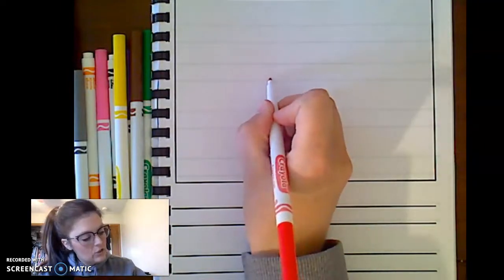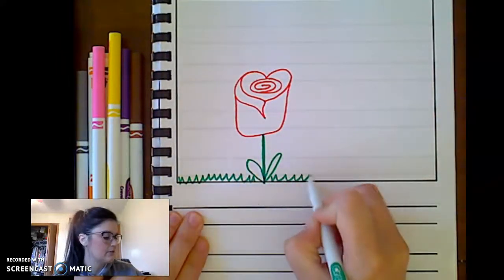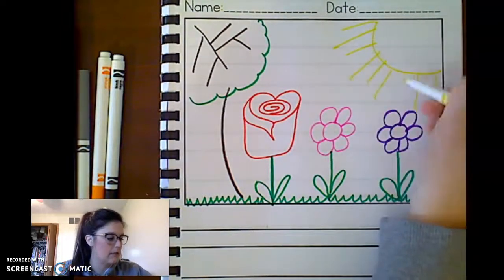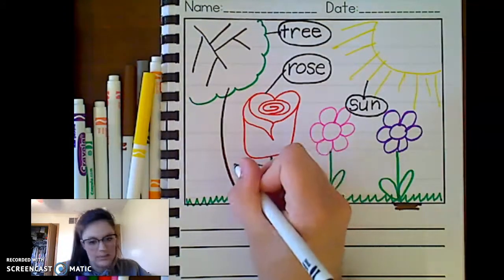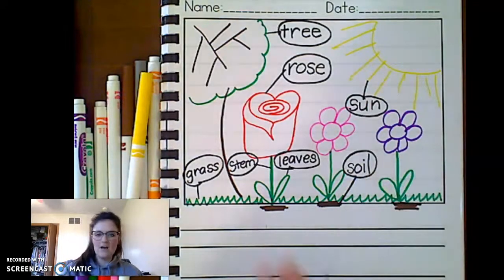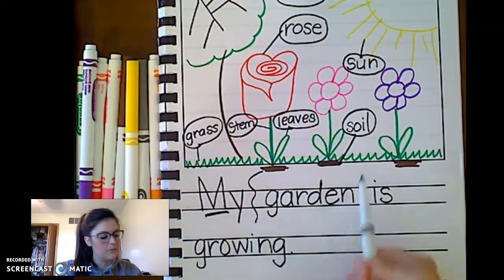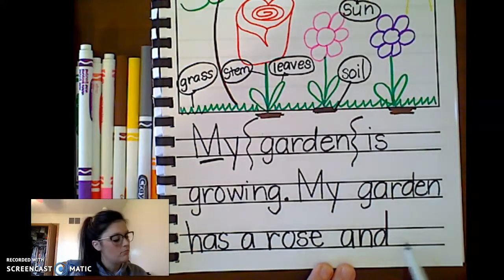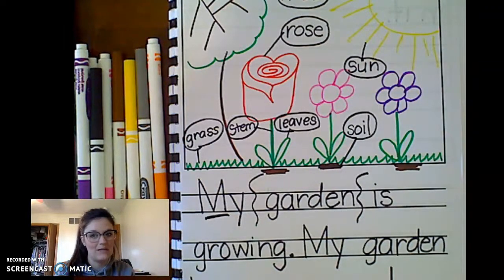Rose Drawing Lesson. Details